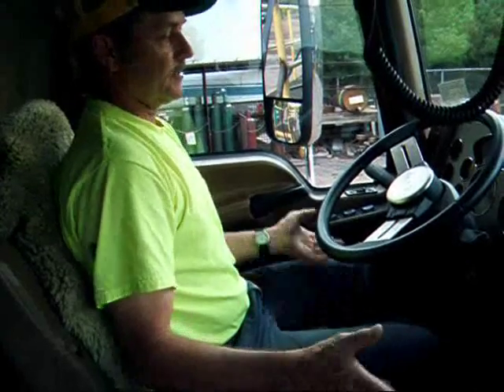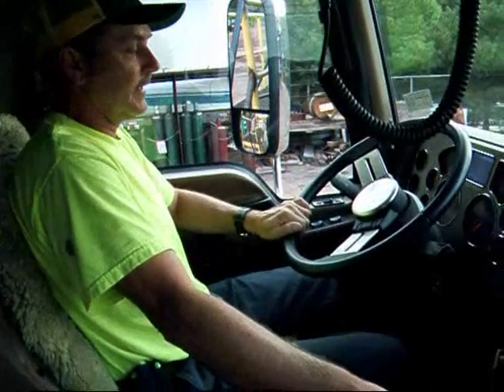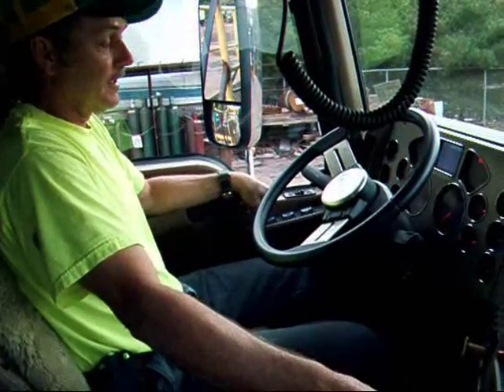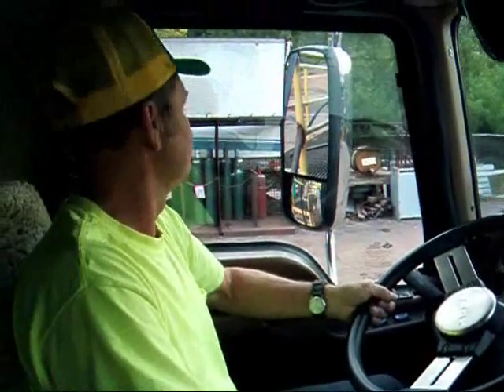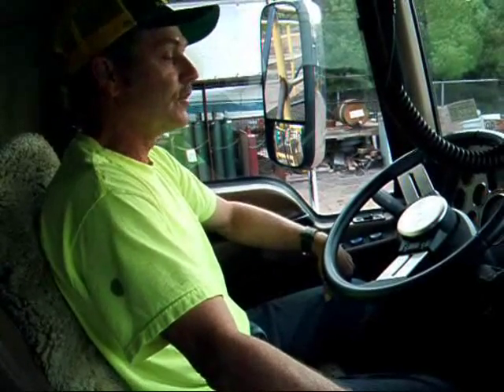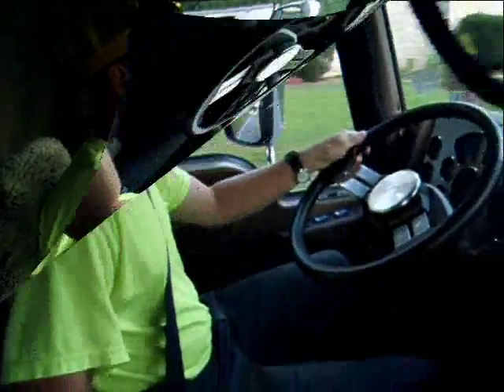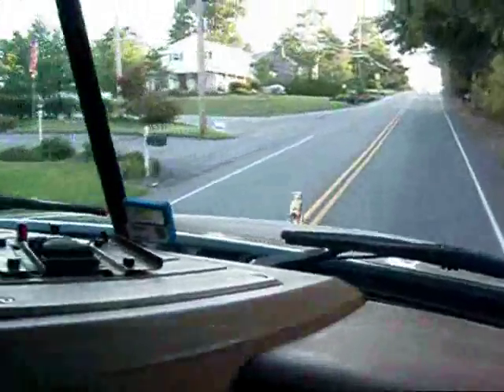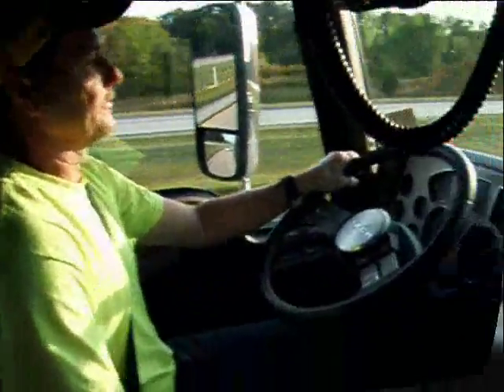Selective Catalytic Reduction (SCR) Ride & Drive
Veteran drive Jimmie Kissling is five months into an 18-month pilot test of Mack's 2010 selective catalytic reduction system. He shared with FleetOwner his impressions of the 2010 Granite dump truck and SCR system so far.